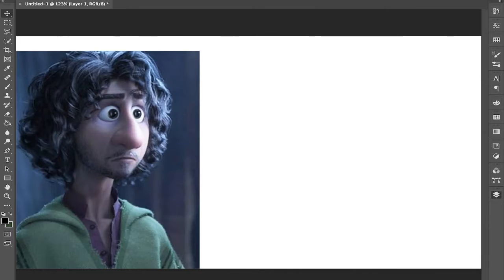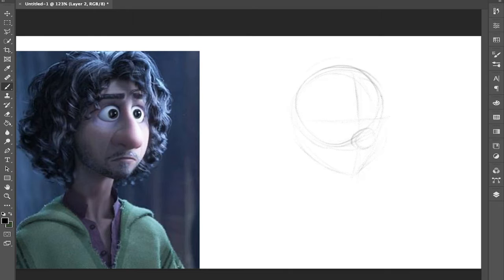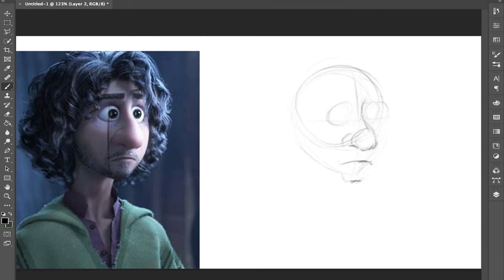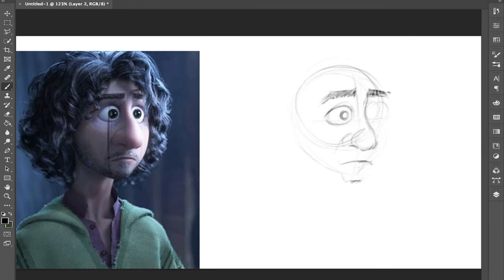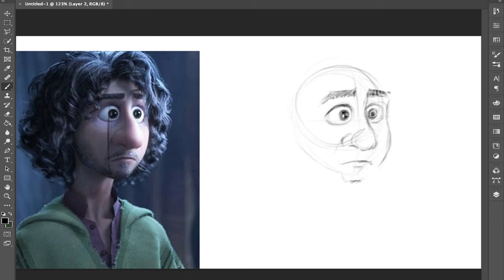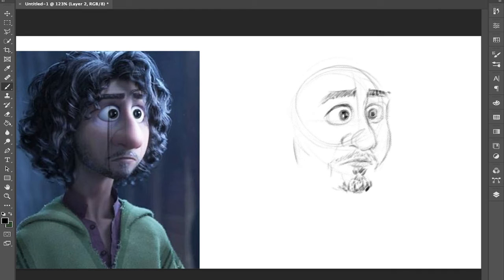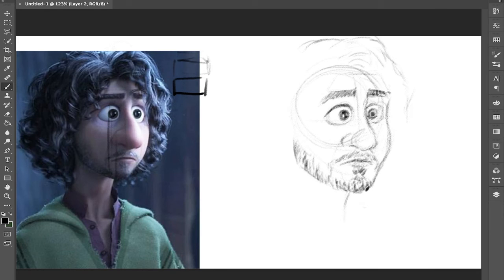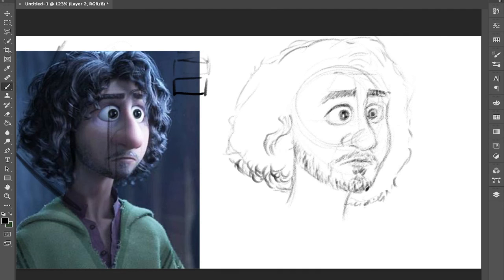3MK ACADEMY - We Talk About Bruno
I know we aren't supposed to talk about Bruno, but when people tell me to zig, I zag. In this video, I draw Bruno, and along the way I teach my method of drawing, analyzing reference, and how to SEE what you're drawing.